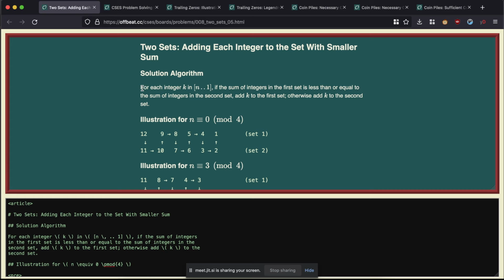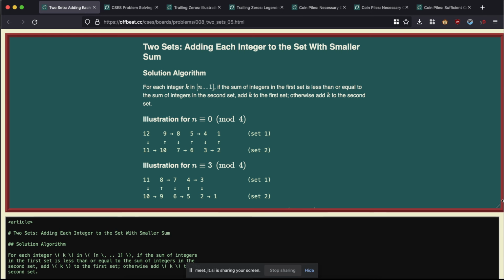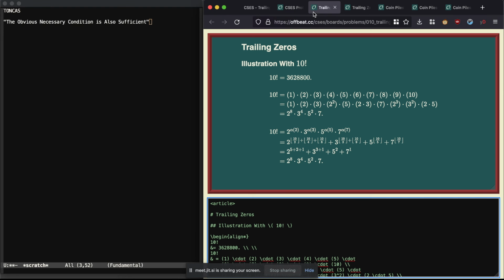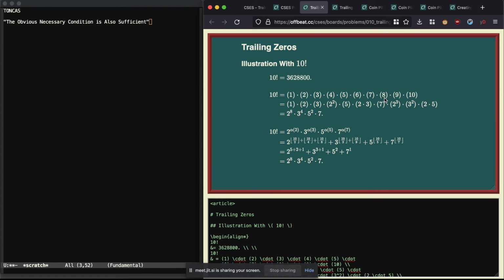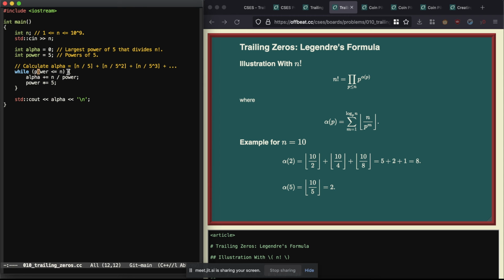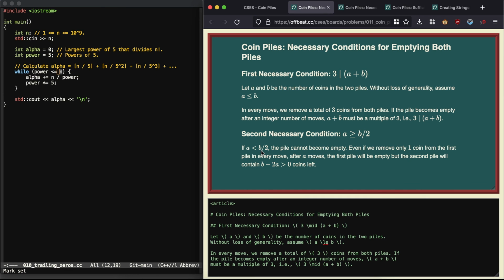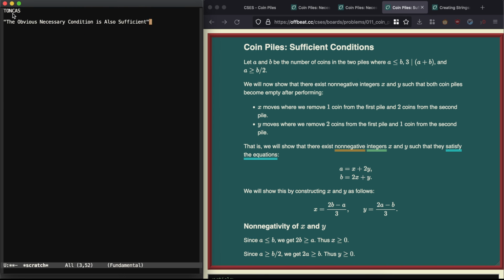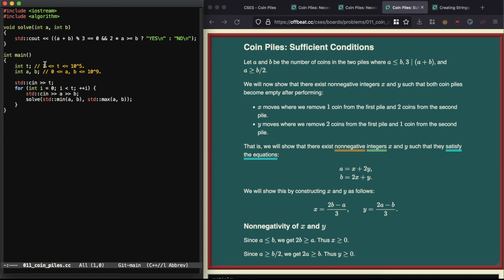CSES Problem Solving Club: Meetup #6: Two Sets, Trailing Zeros, Coin Piles (28 Oct 2021)